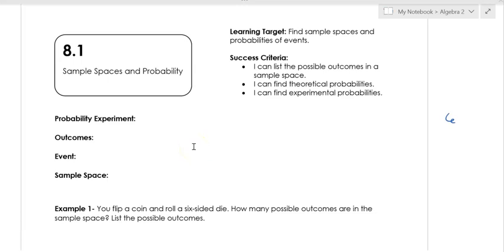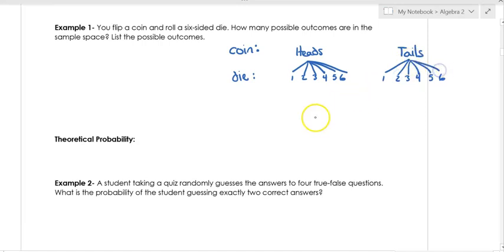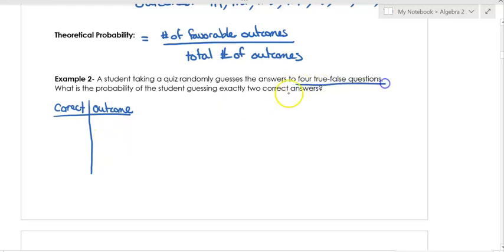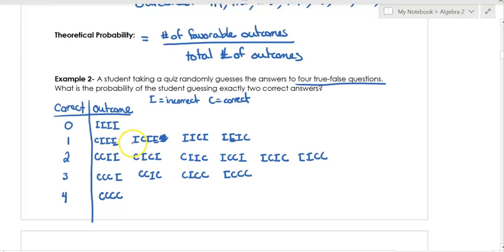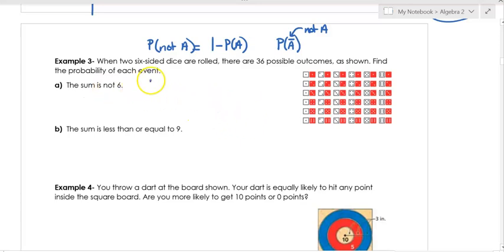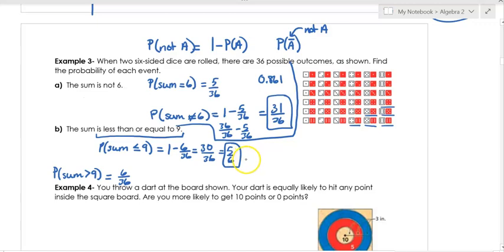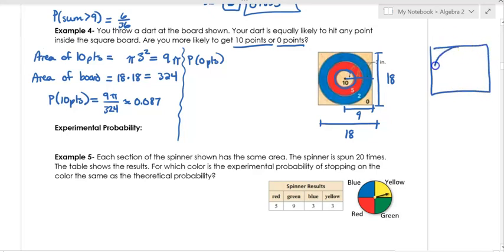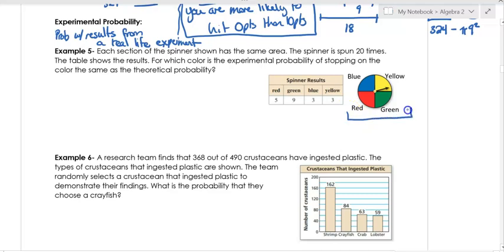Alg2 8.1 Notes (Part 1)